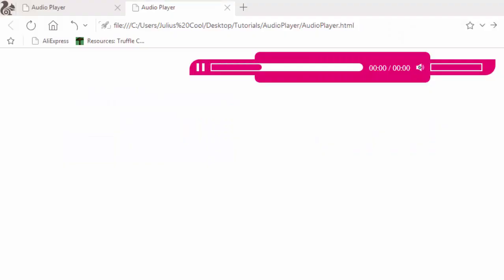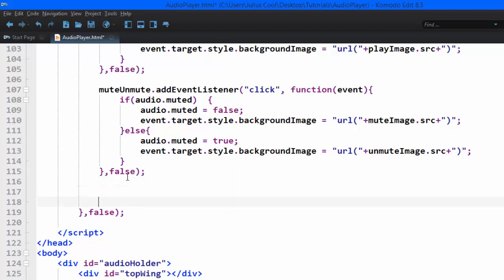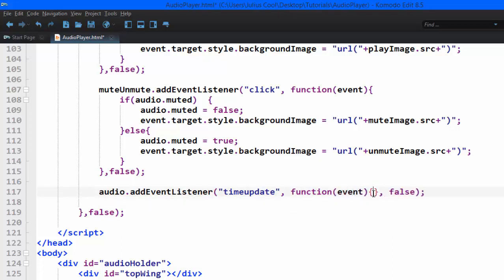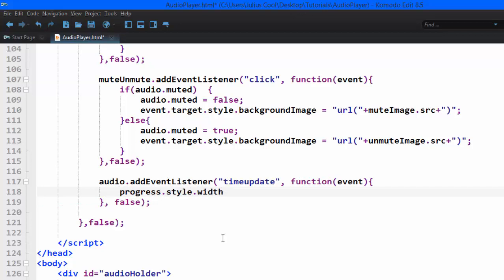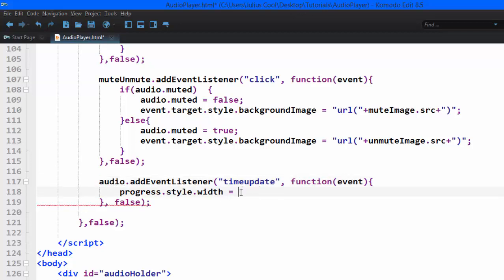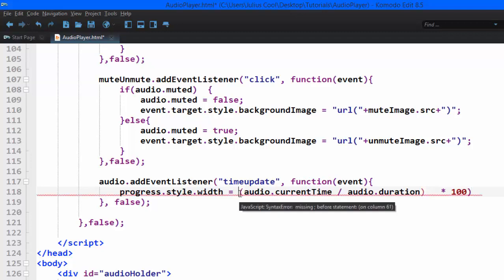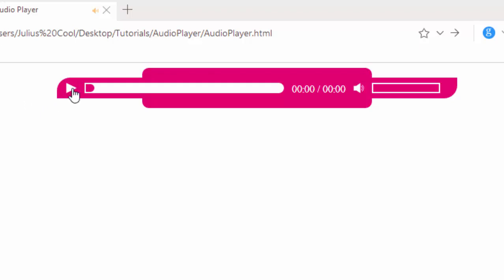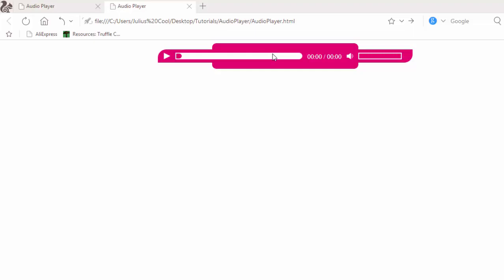Custom JavaScript Audio Player 4 Updating The Audio Progress Bar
Learn how to create a Custom Audio Player using HTML, CSS and JavaScript